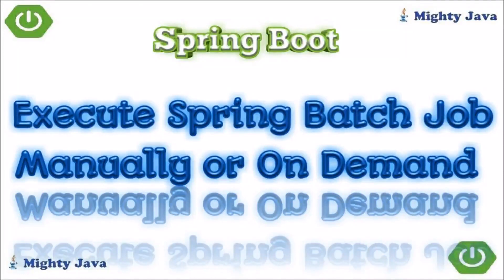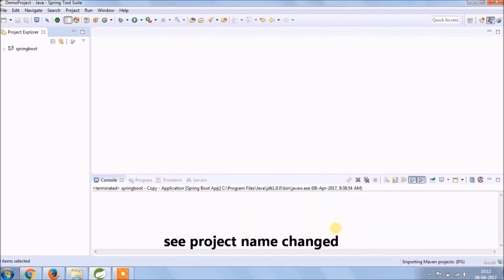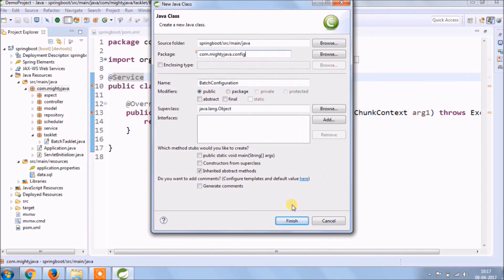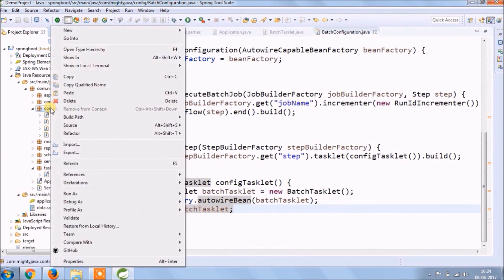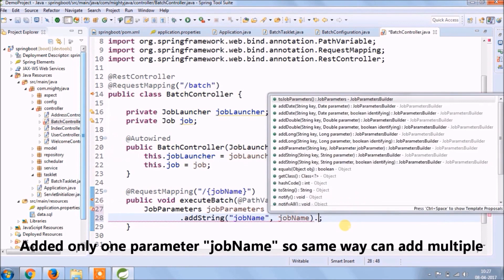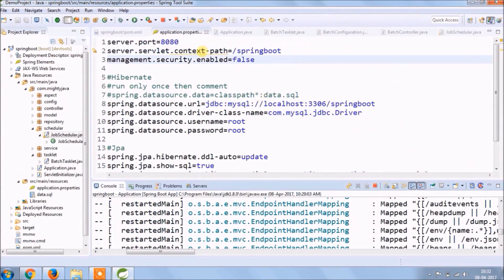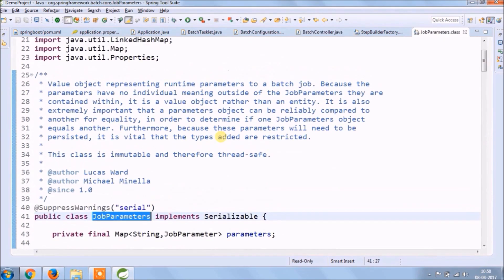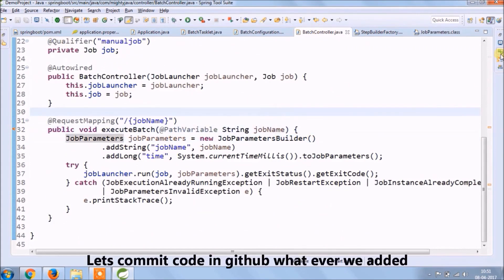8 - Spring Boot Tutorial : Execute Manual Job using Spring Batch